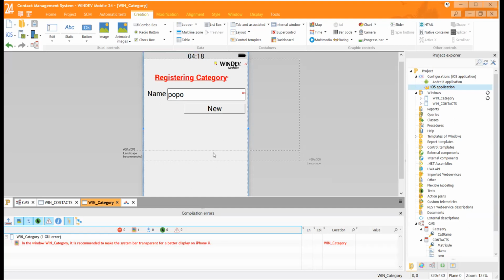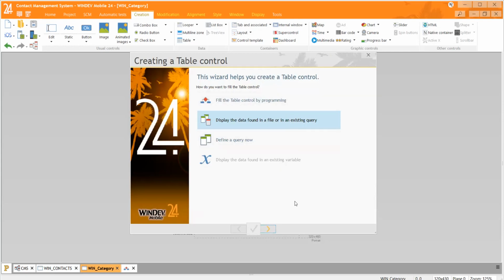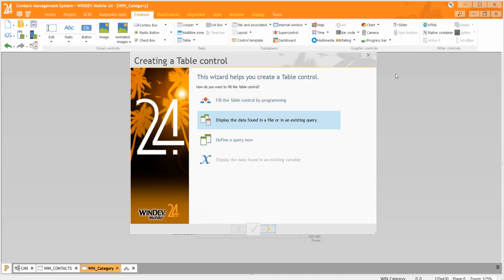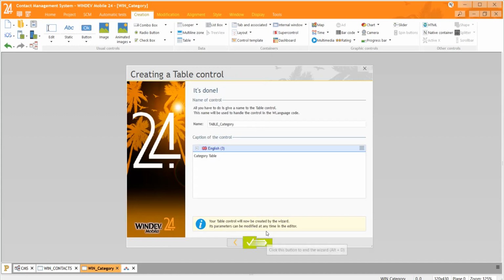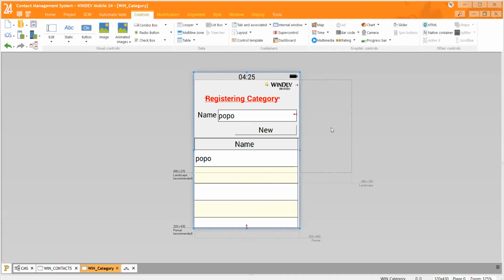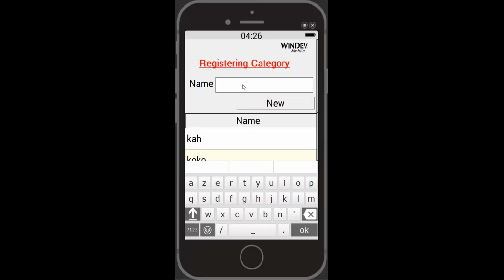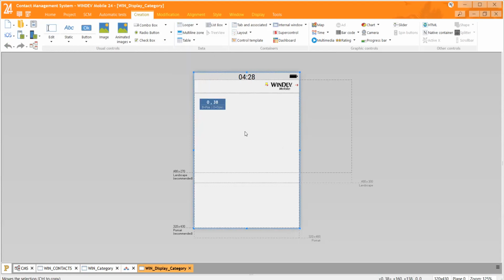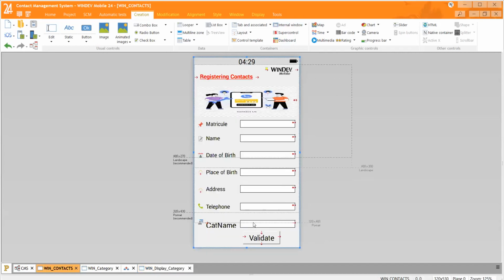1.6 (K'Teck4Developers) Handling Table and Looper By KAH KISSINGER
Manipulating W language Functions such as info, ToastDisplay(), RAZ, ScreenToFile and setFocus. These functions are the fundamental functions in W language. Displaying the output of data files on Table or looper controls.